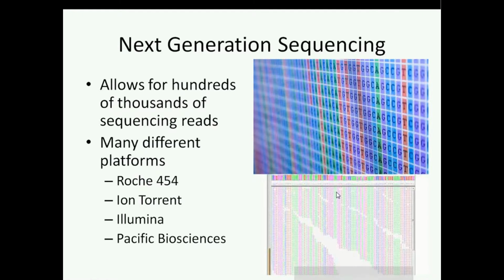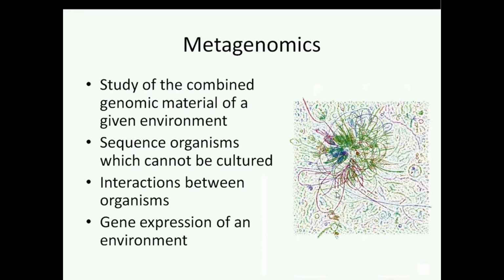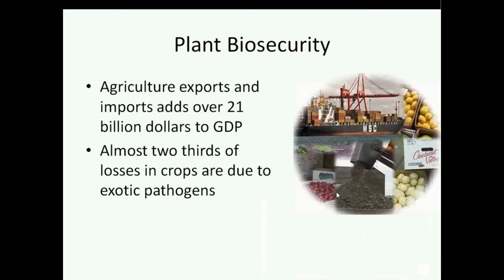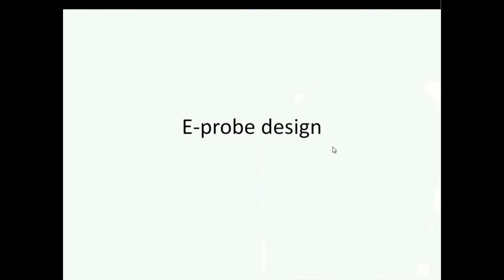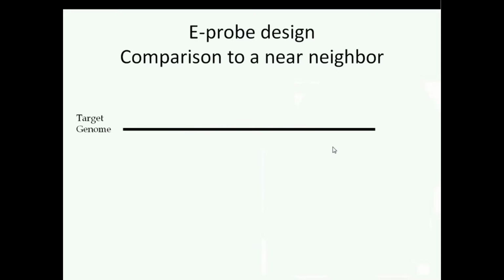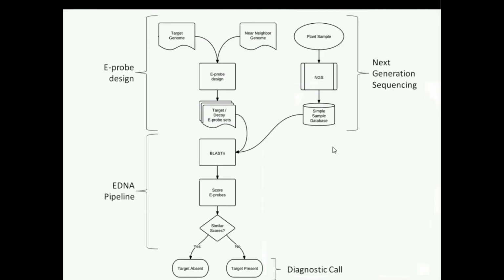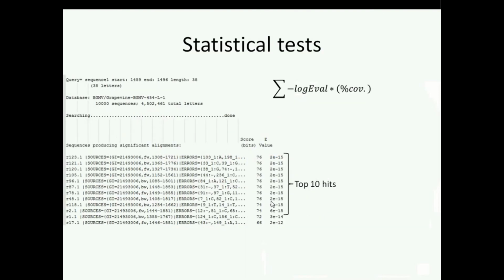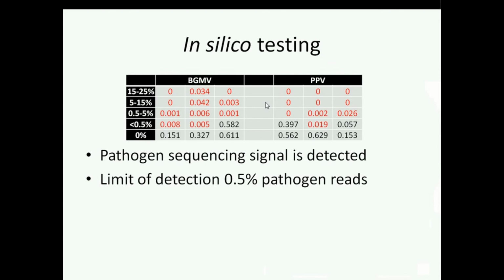EDNA virus presentation